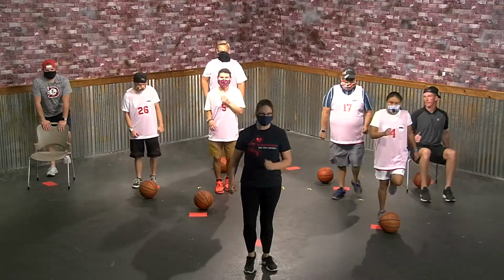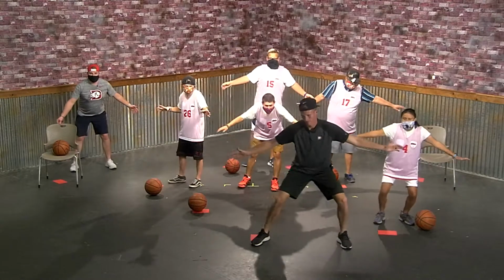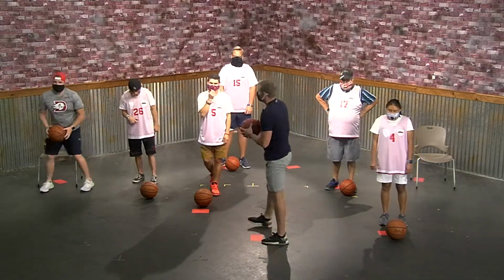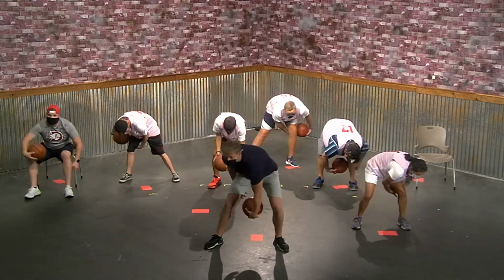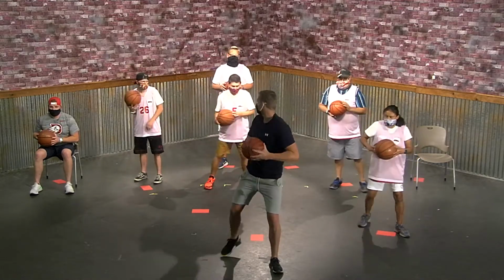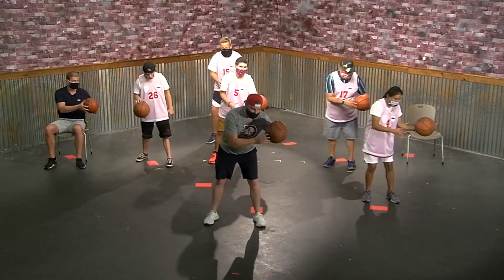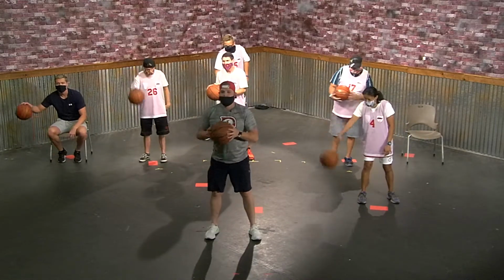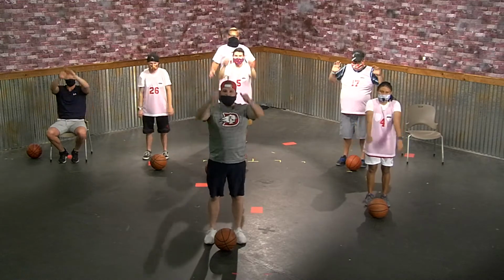DSU Human Performance Department "Basketball Skills"